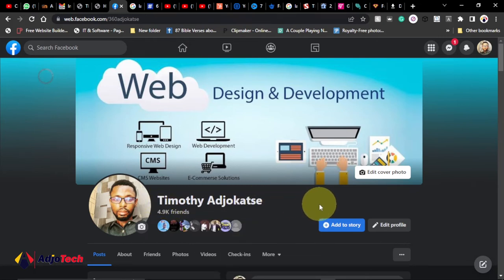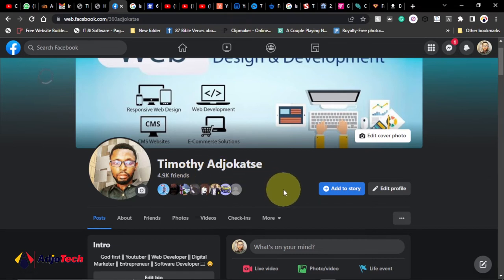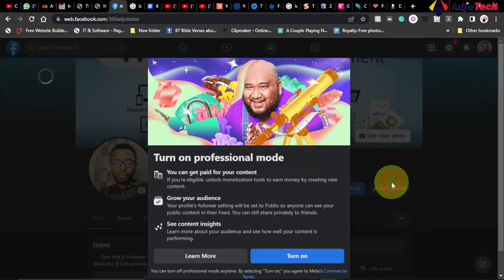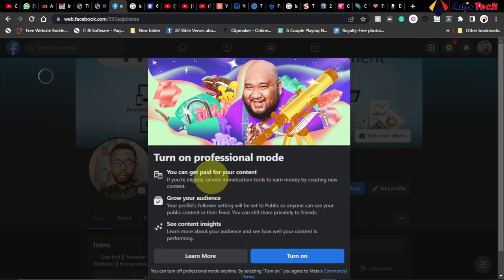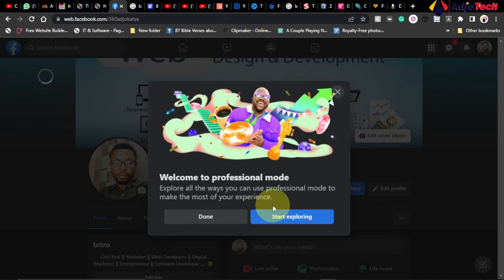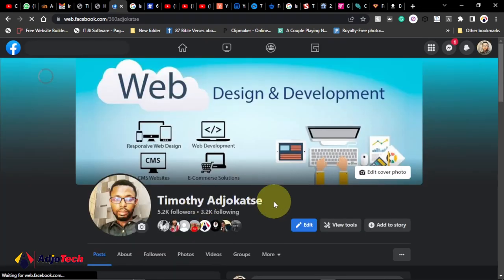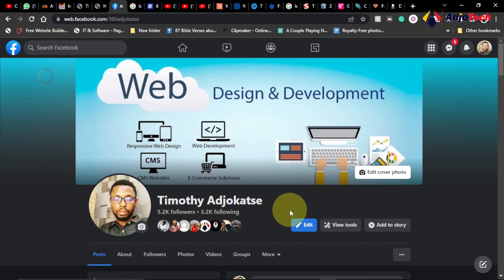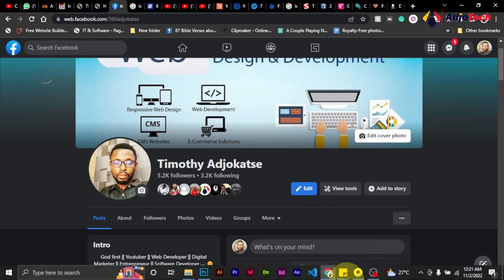How To Turn On Professional Mode on Facebook 2023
In this video, we'll show you how to enable Professional Mode on Facebook in 2023. Professional Mode is a new feature that Facebook is rolling out to help businesses and creators better manage their pages and profiles.

With Professional Mode, you'll have access to advanced tools and features that will help you grow your audience, engage with your followers, and track your performance.

 In this step-by-step tutorial, we'll walk you through the process of enabling Professional Mode on your Facebook account, and show you how to use some of the most powerful features that come with it. Whether you're a small business owner, a content creator, or just looking to take your Facebook game to the next level, this video is for you!

profile.

facebook professional mode for profiles
facebook professional mode on
facebook professional mode turn on
how to convert facebook account to page
how to convert facebook profile to facebook page
how to convert facebook profile to page 2022